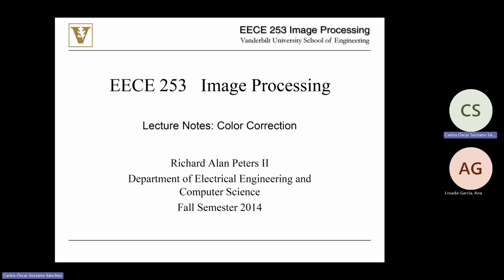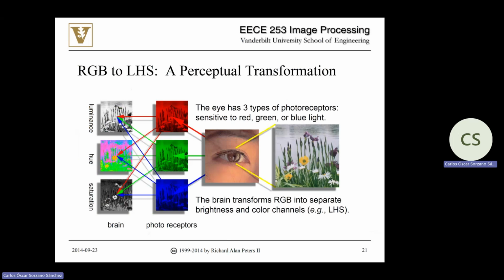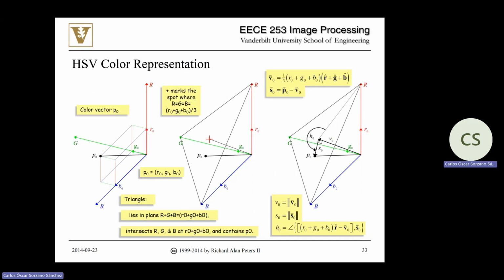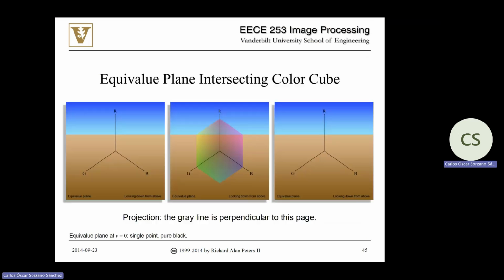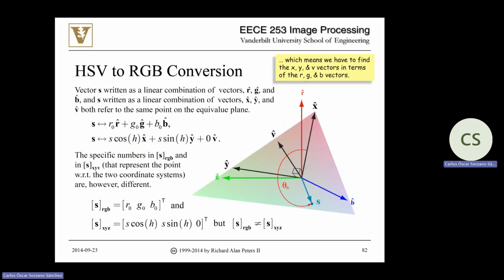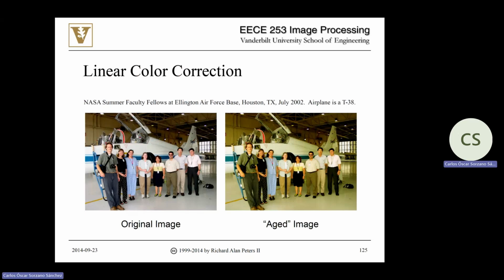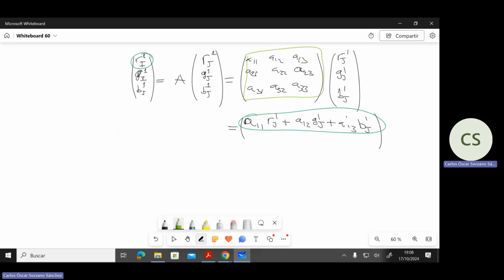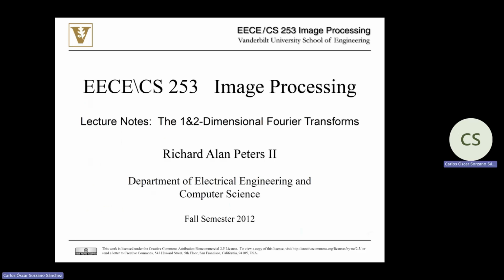CEU Image Processing 2025. Lec. 5. Color correction